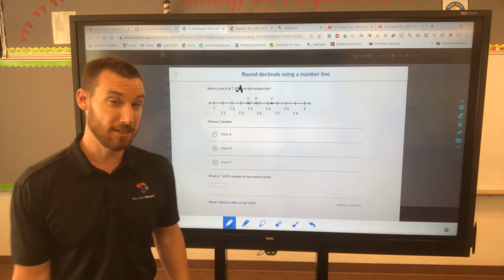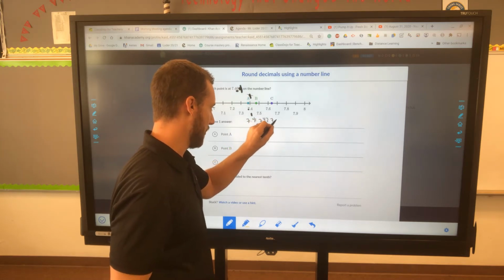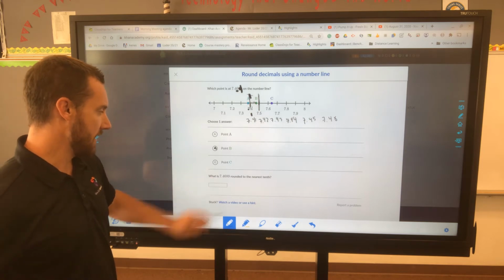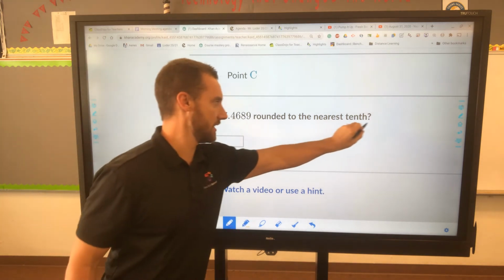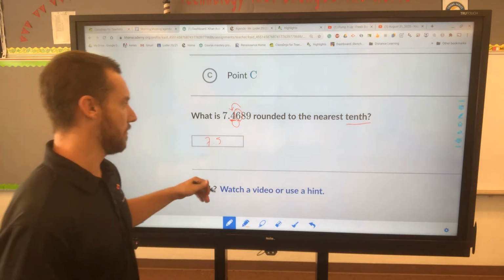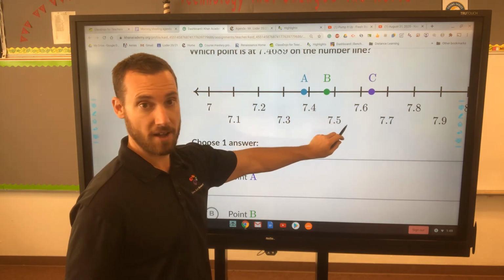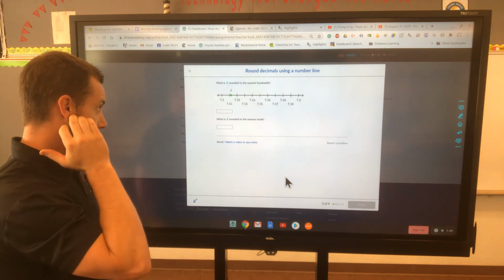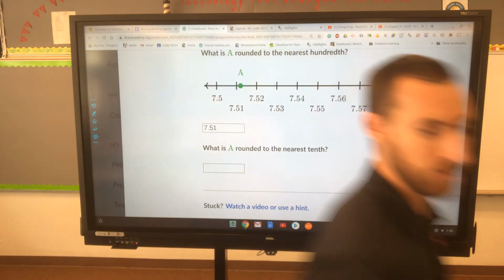August 31, 2020